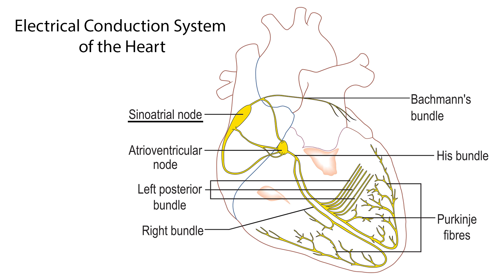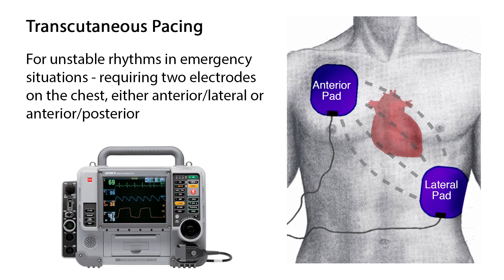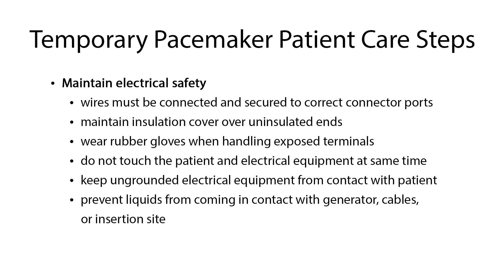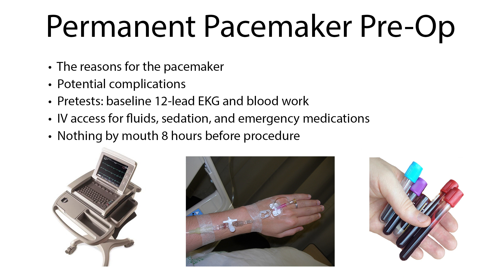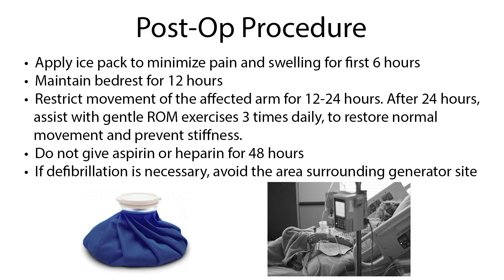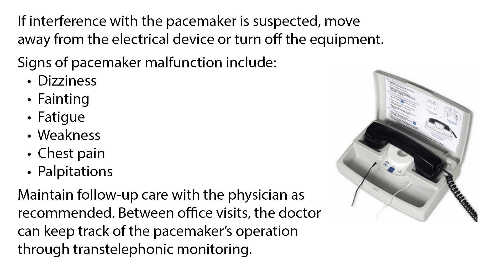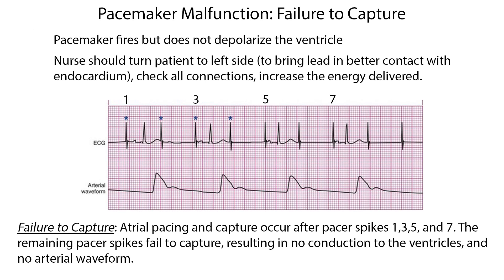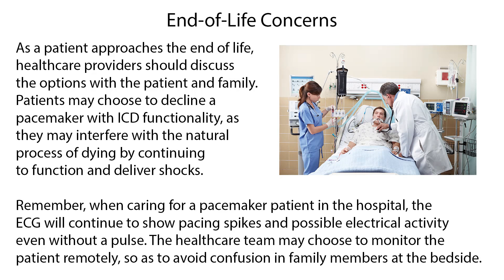Pacemaker Surgery and EKG Interpretation | NCLEX Review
Knowing how to care for a patient with a pacemaker is vital.
An artificial pacemaker is a small device that uses electrical impulses to help control heart dysrhythmias.
A block in the heart’s electrical conduction system or a malfunction of the heart’s natural pacemaker (the SA node) can cause a heart dysrhythmia. The primary purpose of the pacemaker is to sustain an adequate heart rate that will maintain sufficient blood pressure & perfuse all organs adequately.